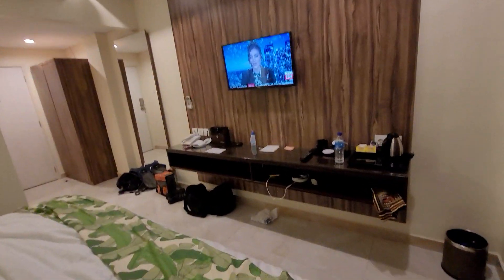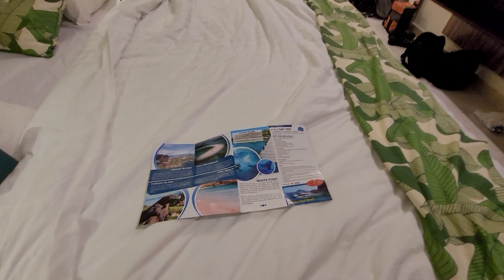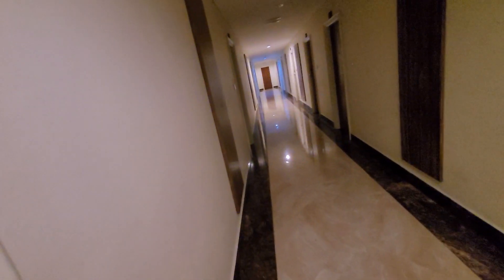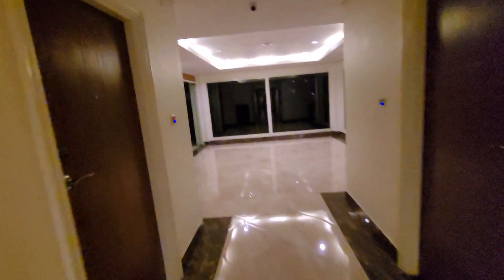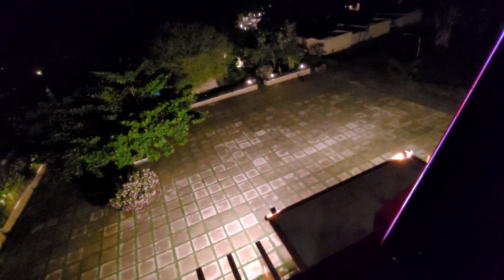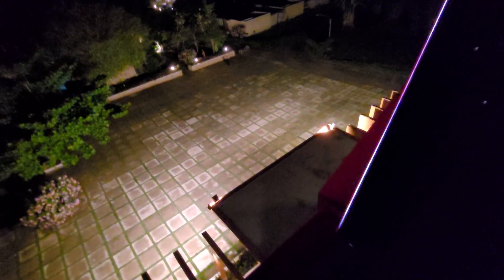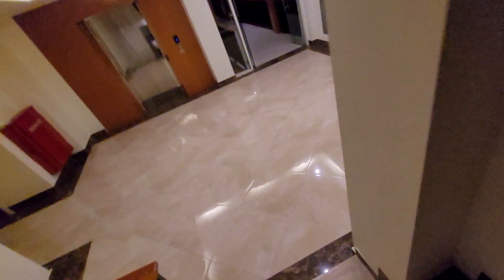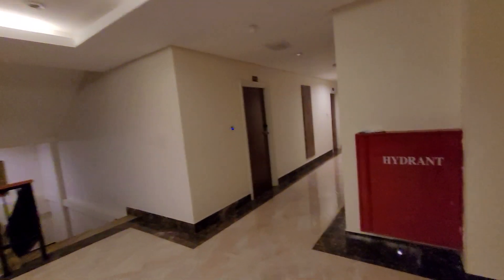walking around hotel Sylvia at 3 am in indonesia